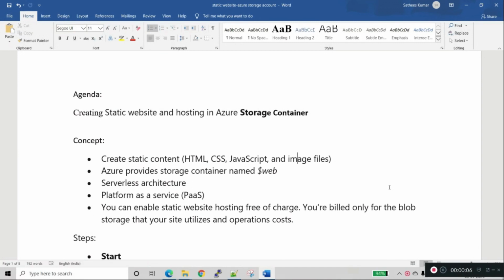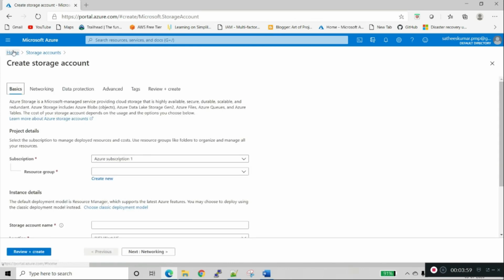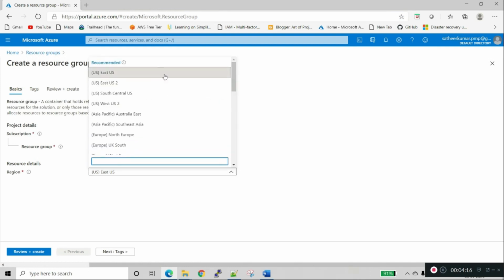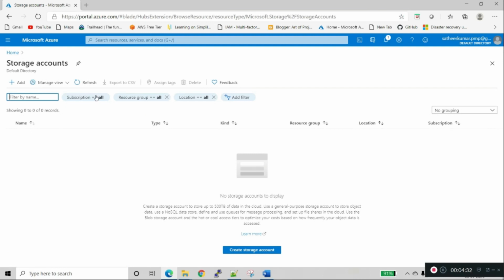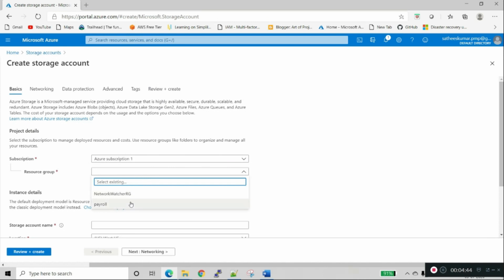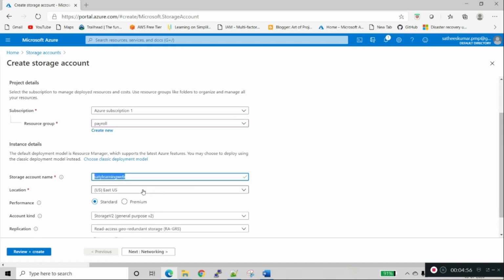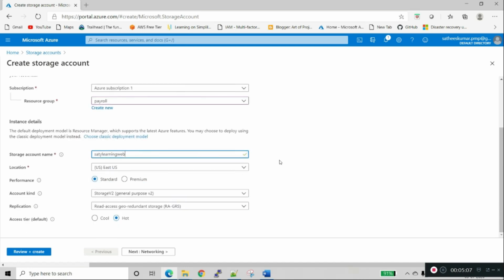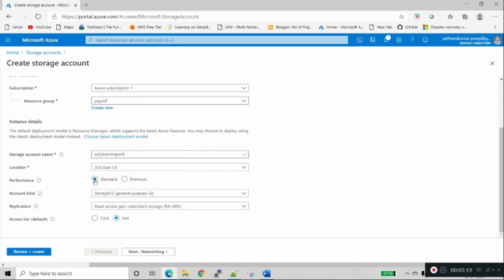Creating Static website and hosting in Azure Storage Container